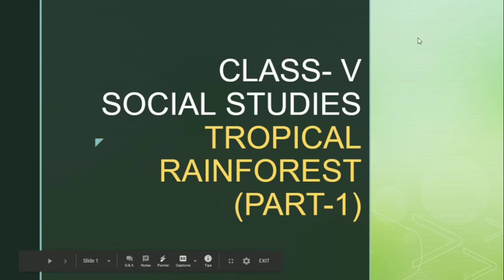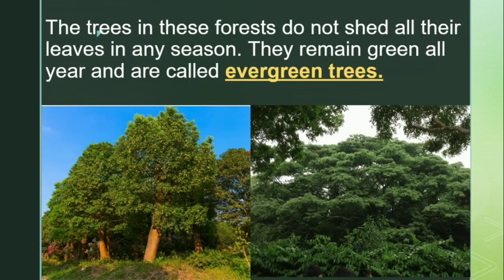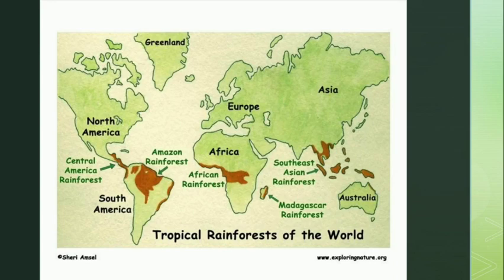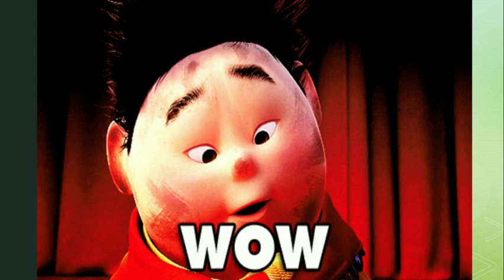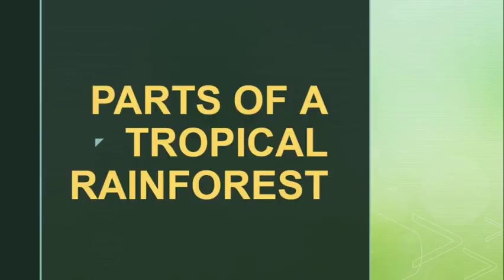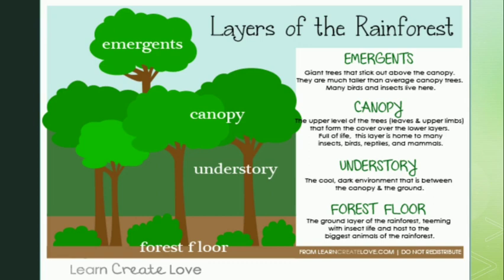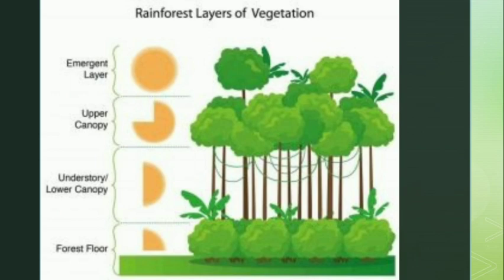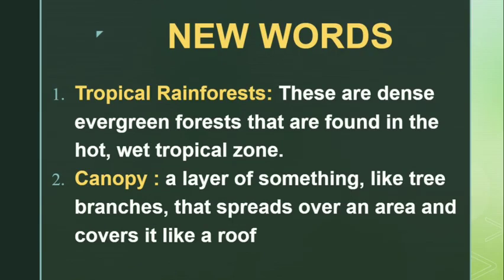Tropical Rainforests-Part-1 (Class-5)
*Meaning of Tropical Rainforest
*Places where they are found
*Parts of a Tropical Rainforest